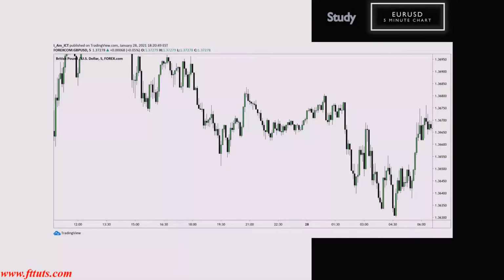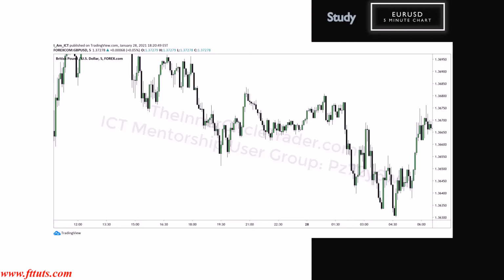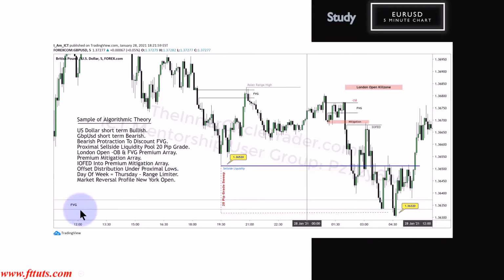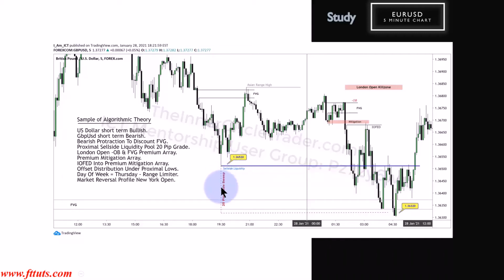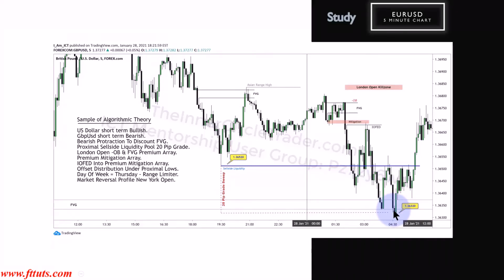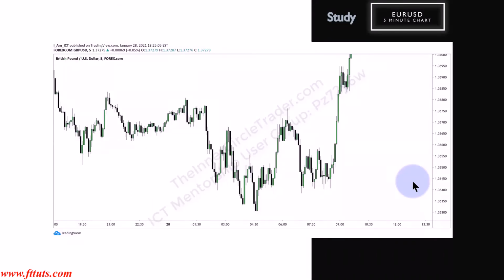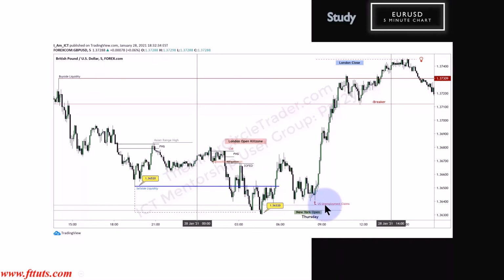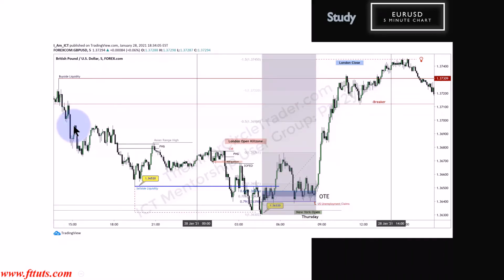28 Jan 2021